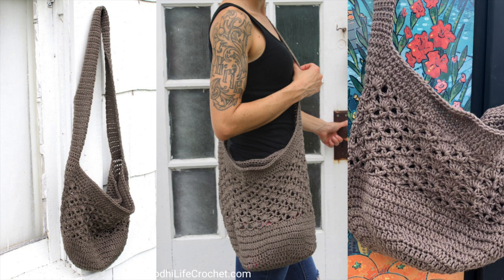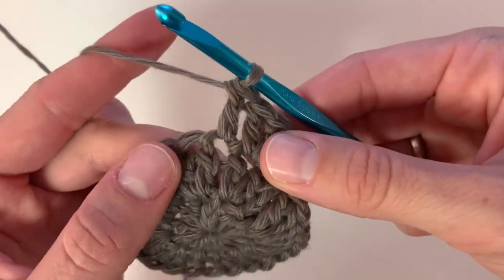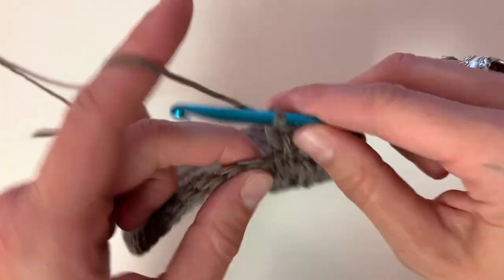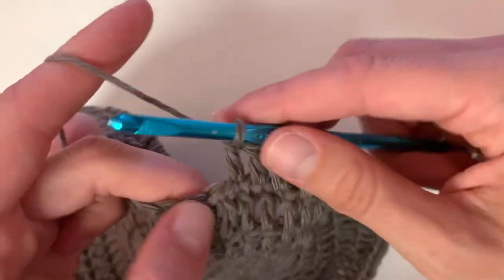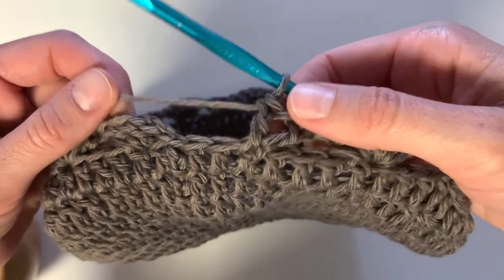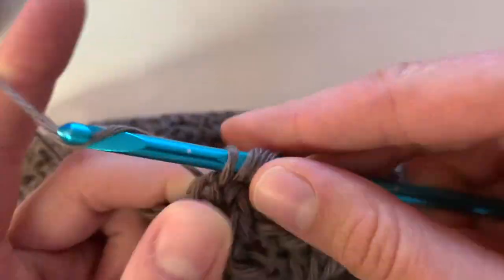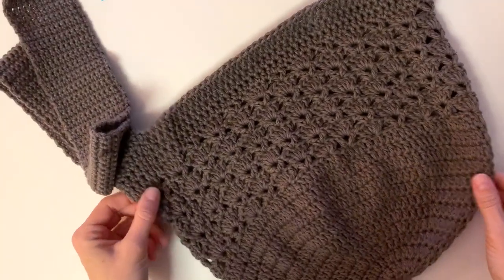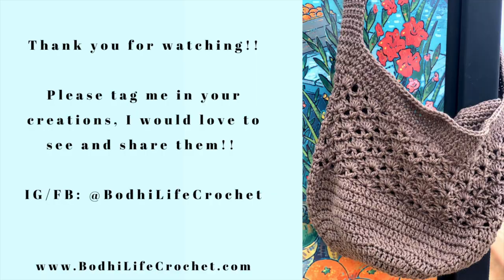Cross My Heart Crochet Bag Tutorial // Bodhi Life Crochet // Lion Brand Yarn Comfy Cotton Blend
👋Hey Everyone, this bag was made with the Midheaven Market Bag in mind! I used part of the same stitch pattern but added increasing rows so the bag would be larger and went with one cross body strap. All you need is one ball of Lion Brand’s Comfy Cotton Blend yarn and a US-H(5mm) hook and you’re good to go! I hope you enjoy this pattern!

🧶Yarn used Lion Brand Comfy Cotton Blend
Hook Size: US-H(5mm)
Darning Needle, Stitch Markers And Scissors

Supplies:
US-H Hook
One ball Lion Brand Yarn Comfy Cotton Blend
Stitch marker
Darning Needle
Scissors
Swatch:
Rows 1-4 = 4.5” in diameter
Measurements:
Bag: 12” tall x 13” wide (at the opening)
Strap: ~26” long
List of Abbreviations:
St = stitch
Special Stitches:
Fan Stitch = 5 dc in same stitch
V Stitch = 1 dc, ch 1, 1dc in same stitch
Notes:
Ch 2 at beginning of row does not equal a stitch throughout the pattern
Base of the circle is around 9.5”
Add rows of hdc to the strap to lengthen, remove rows to shorten
Row 1: 12 hdc into mc, join to the top of first hdc (12st)
Row 2: ch 2, 2 dc in each st around, join to the top of the first dc (24st)
Row 3: ch 2, dc in same *2 dc in next, 1 dc in next* continue from * to * all around, join to the top of the first dc (36st)
Row 4: ch 2, dc in same, dc in next, *2dc in next, dc in next 2* continue from * to * all around, join to the top of the first dc (48st)
Row 5: ch 2, dc in same, dc in next 2, *2 dc in next, dc in next 3* continue from * to * all around, join to the top of the first dc (60st)
Row 6: ch 2, dc in same, dc in next 3, *2 dc in next, dc in next 4* continue from * to * all around, join to the top of the first dc (72st)
Row 7: ch 2, dc in same, dc in next 4, *2 dc in next, dc in next 5* continue from * to * all around, join to the top of the first dc (84st)
Row 8: ch 2, dc in same, dc in next 5 *2 dc in next, dc in next 6* continue from * to * all around, join to the top of the first dc (96st)
Row 9: ch 2, dc in same, dc in next 6 *2dc in next, dc in next 7* continue from * to * all around, join to the top of the first dc (108st – 9.5” diameter)
Row 10-12: ch 2, dc in same, dc in each st around, join to the top of the first dc (108st) (3 rows total)
Row 13: ch 3 (does not equal a stitch), *V-Stitch in next st, sk 3 st, Fan Stitch in next st, sk 3 st* continue from * to * all around, join to the top of the first dc (13 Fan Stitches and 13 V-Stitches)
Row 14: ch 3 (does not equal a stitch), Fan Stitch in ch sp, sk 3 st, V-Stitch into the top of the Fan Stitch from previous row, continue from * to * all around, ending with a Fan Stitch in the last ch 1 sp, join to the top of ch 3 (14 Fan Stitches and 13 V Stitches)
Row 15-20: Continue alternating rows 13 & 14 for a total of 8 rows
Row 21-24: ch 2, hdc in each stitch around
Strap:
Row 1-116: Ch 2, sc in next 12 st
Ss, leaving a long tail, use tail to sew strap to other side of bag

*Posts may contain affiliate links, if you make purchases through these links I receive a small portion of the sale, this helps support the channel and allows me to continue to provide free patterns and other content! :) *